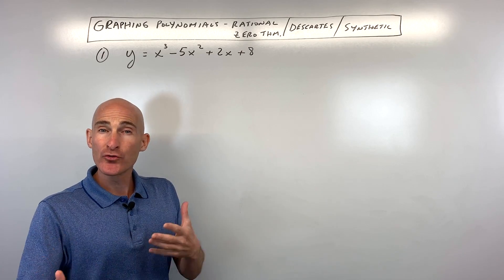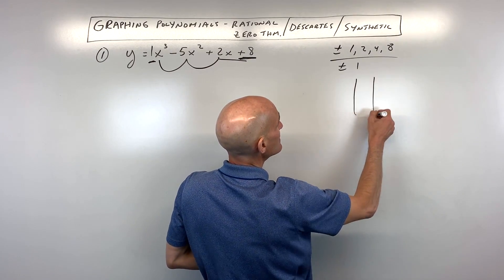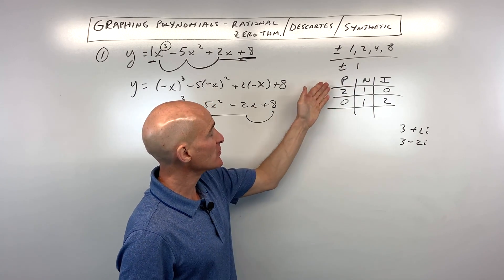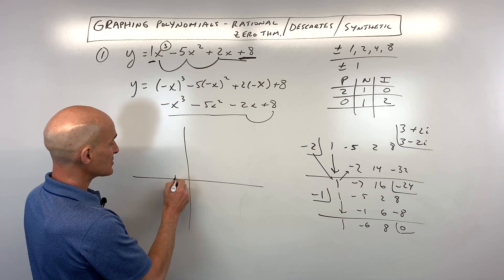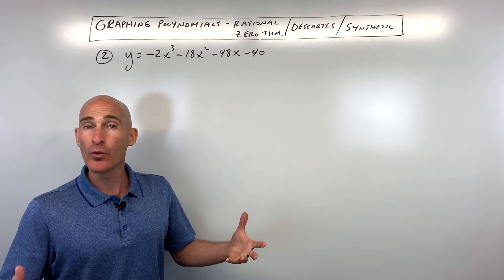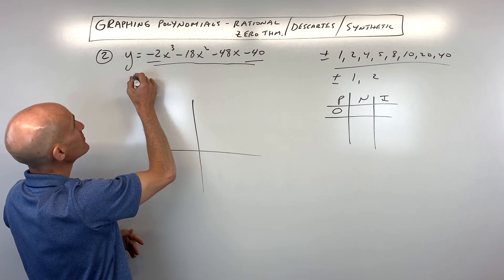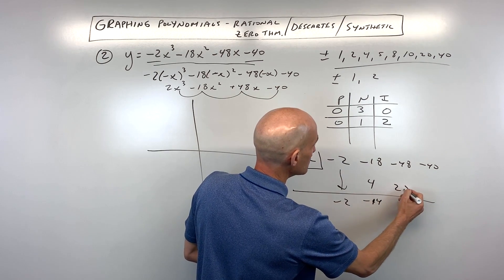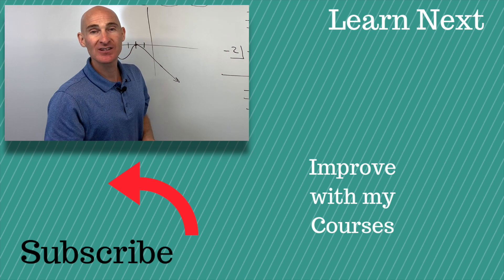Graphing Polynomials Using Rational Zero Theorem, Descartes Rule of Signs, Synthetic Divsion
Learn how to graph polynomials using the Rational Zero Theorem, Descartes Rule of Signs as well as Synthetic Division in this video tutorial by Mario's Math Tutoring.  We go through 2 examples showing how to find the possible rational roots using the Rational Root Theorem.  We then narrow down that list of possible zeros further by using Descartes Rule of Signs.  We then test the possible rational roots using synthetic division and finally factor the polynomial to find the remaining zeros.  Along with considering the end behavior and the multiplicity of the zeros we are able to get a good sketch of the polynomial.